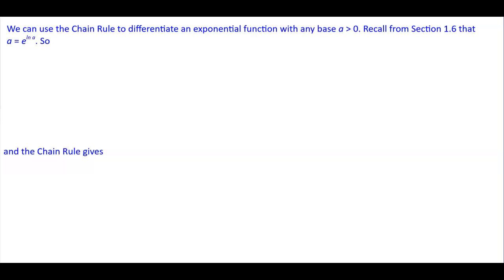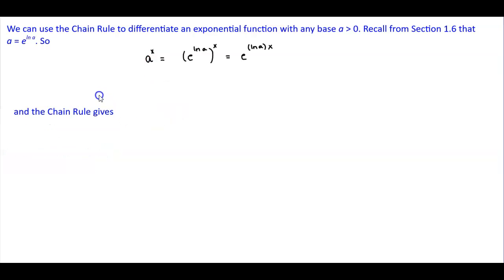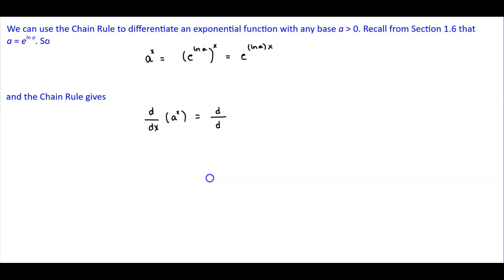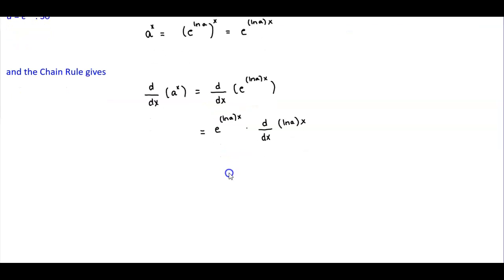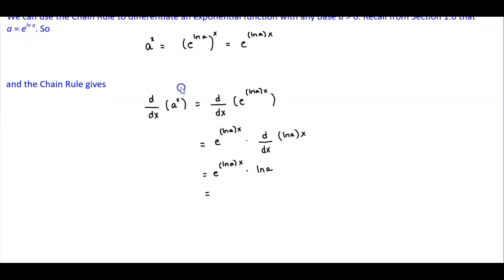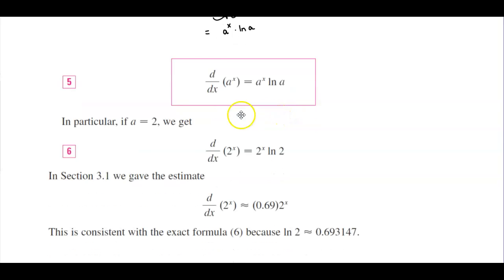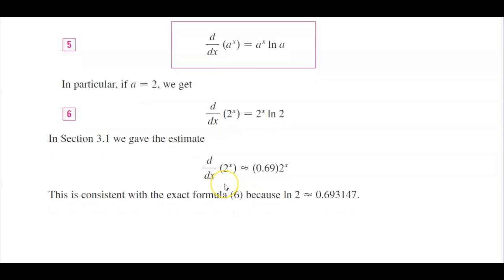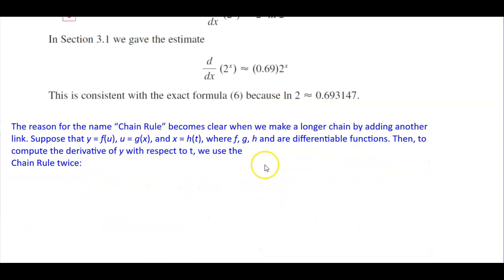Math 1A 3.4 Chain Rule Formula for when the exponent is a variable